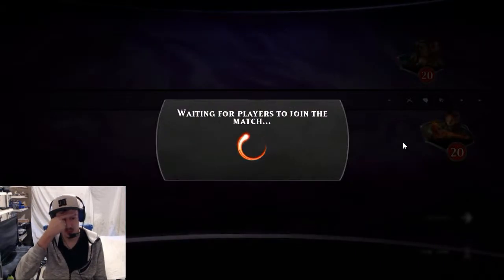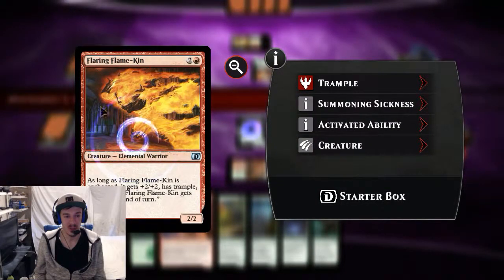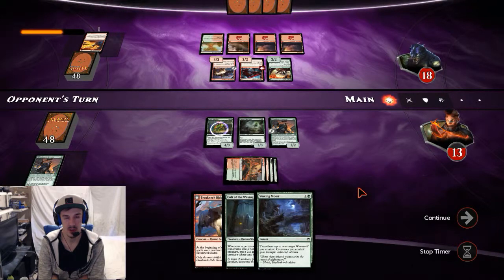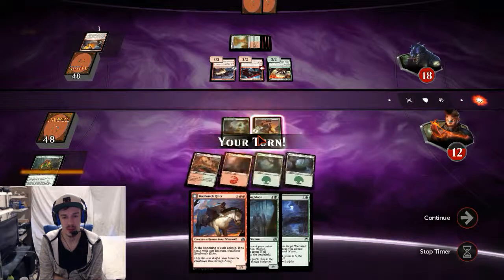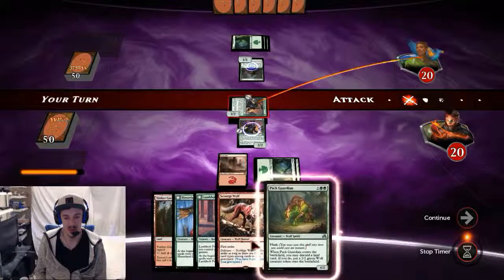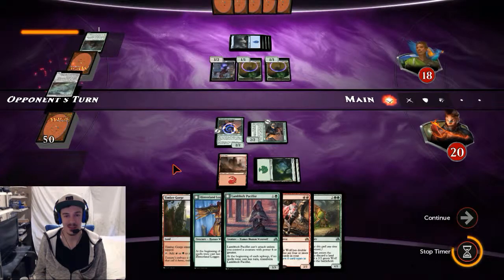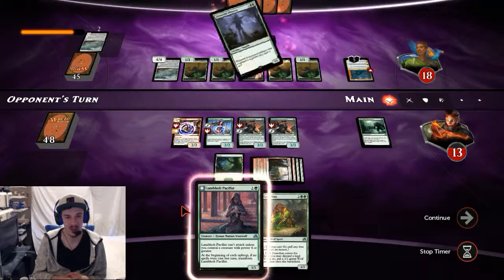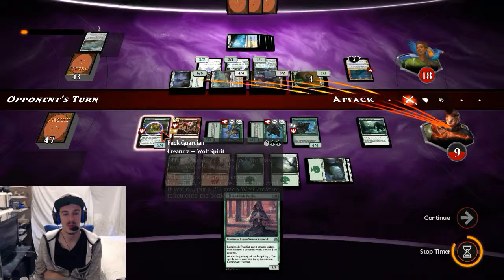Mopperty's Games Cast Episode 18!!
Casual game play with color commentary!